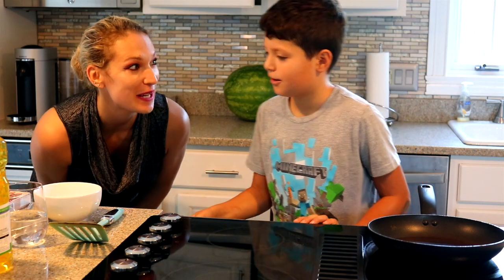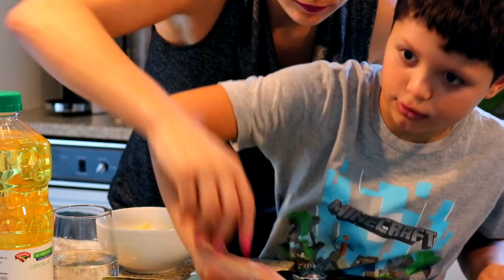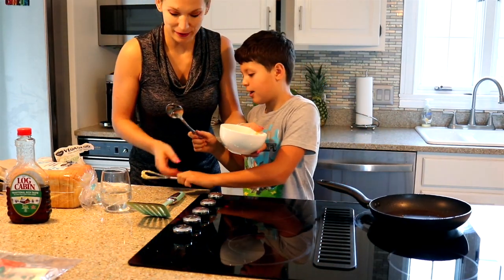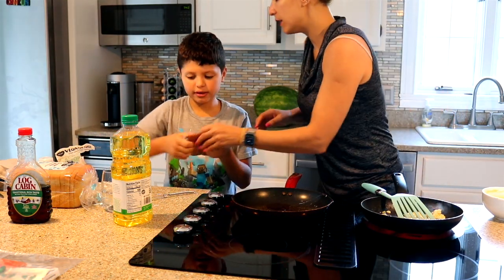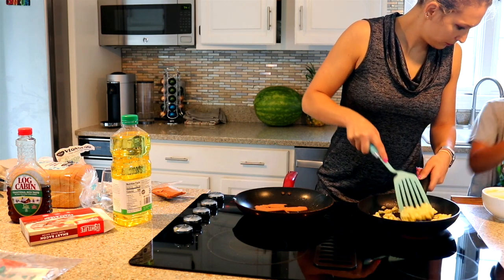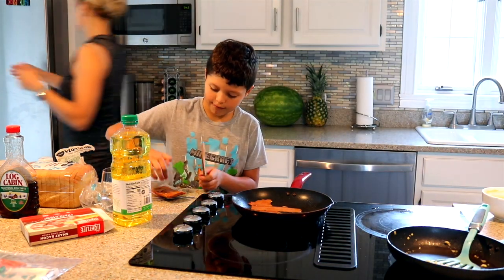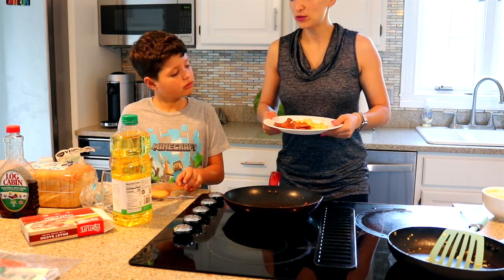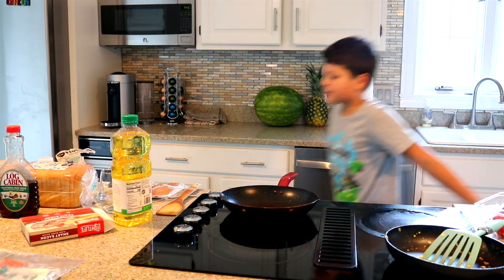How To Make Vegan Egg Breakfast With Guest Chef Mateo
Join us for this lovely super easy vegan egg recipe prepared by our guest  Chef Mateo
Super easy recipe even kids can make it... and tasty enough that even kids will love it.